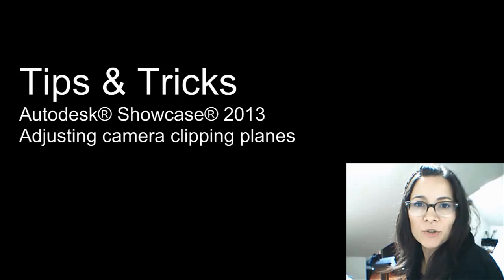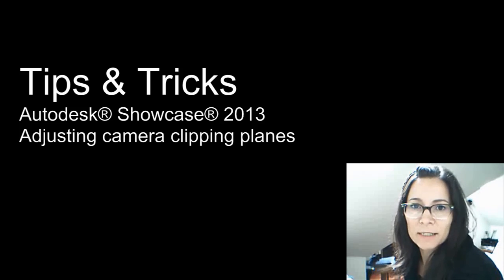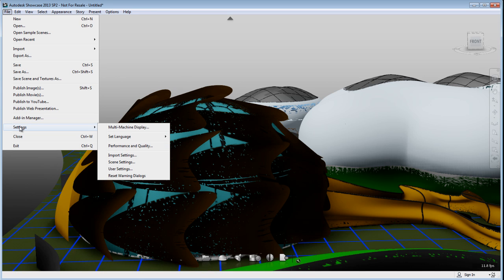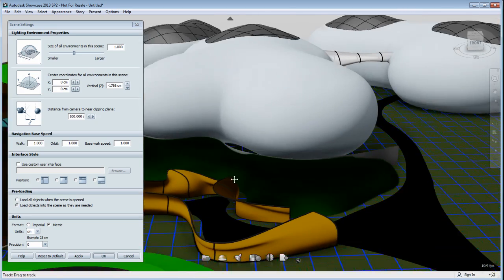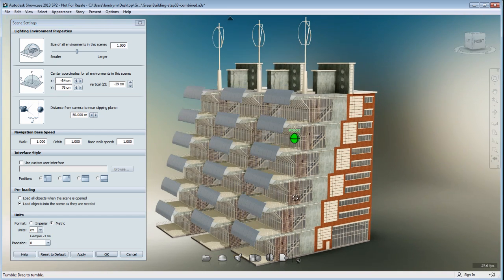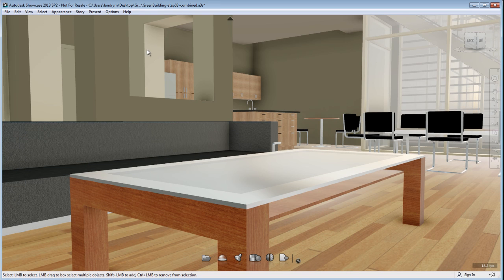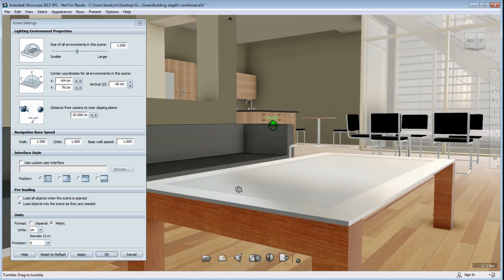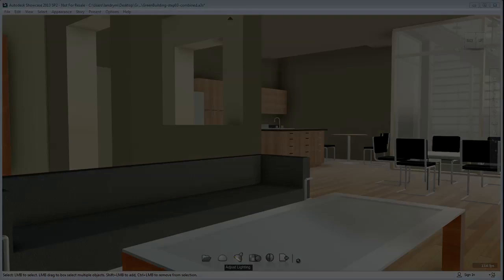Showcase Tips & Tricks: Adjusting camera clipping planes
Are you loading large size model in Showcase and getting flickering/buzzing effect while orbiting? In this tips and tricks you will learn how to adjust the camera clipping plane to fix this. This tips is valid for large scale project from any source.